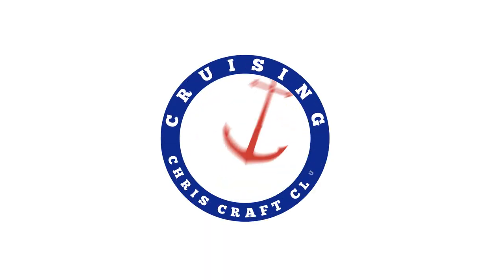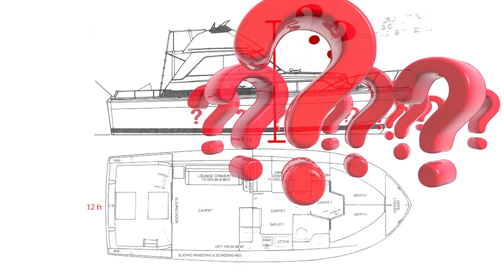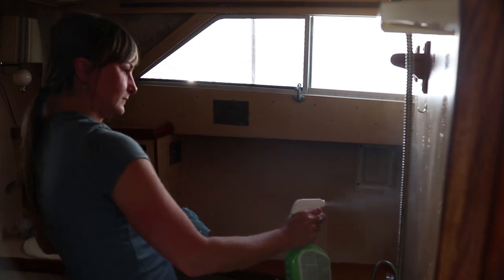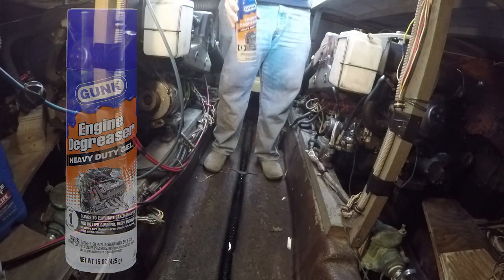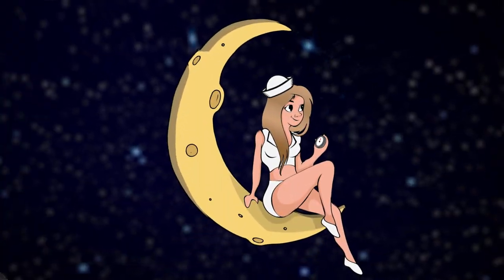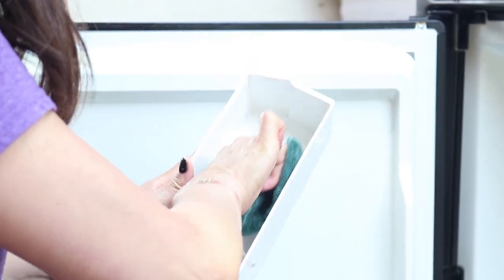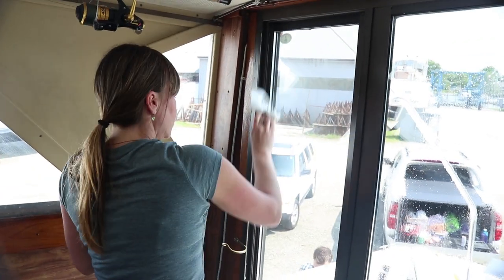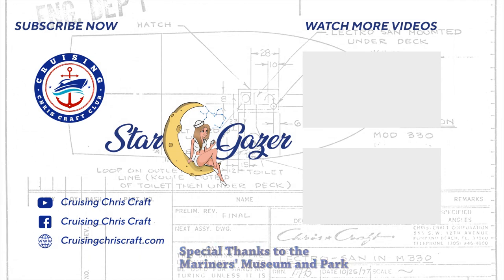It's Time to Spring Clean! | DIY Boat Engine Degreasing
Spring’s less than a week away, so we’re getting a head start on some spring cleaning! Mold, grime, and friends--oh my!

Once you have everything you’ve ever wanted, what comes next? For us, it’s our Chris Craft Catalina Sedan, Stargazer. Our goal is to completely fix up our forty-year-old boat, while making amazing memories, teaching life skills, and becoming the best people we can be along the way. We’re no experts on DIY boat repairs, so we need your help! Climb aboard, Cruiser. We’re happy to have you.

Catch us again in two weeks—new videos every second Sunday! ⛵

::FEATURED PRODUCTS::
GUNK Heavy Duty Gel Engine Degreaser
Windex Glass Cleaner
Clorox All-Purpose Cleaner with Bleach

::CAST::
JOSH as THE CAPTAIN
NIKKI as THE FIRST LADY
SAM as THE FIRST MATE
CHRIS as FRIEND

::CREW::
Executive Produced by Josh Wells
Written by Tony Castellano
Edited by Panny Lengas
Thumbnail by Sam

::TIMESTAMPS & CREDITS::

00:31 - 01:15 - MUSIC FROM “Mining the Moonlight” by Kevin MacLeod
01:15 - 01:17 - MUSIC FROM “The House of Leaves” by Kevin MacLeod
01:28 - 03:09 & 07:17 - 08:08 - MUSIC FROM “Rainbow” by Kevin MacLeod
03:09 - 04:55 - MUSIC FROM “Hyperfun” by Kevin MacLeod
04:57 - 05:56 - MUSIC FROM “Life of Riley” by Kevin MacLeod
05:58 - 07:17 - MUSIC FROM “The Show Must Go On” by Kevin MacLeod
08:09 - 08:29 - MUSIC FROM “Upbeat Forever” by Kevin MacLeod

Special Thanks to the Mariners' Museum and Park for the blueprints!

We don't represent Chris Craft Corporation, we just love their boats!